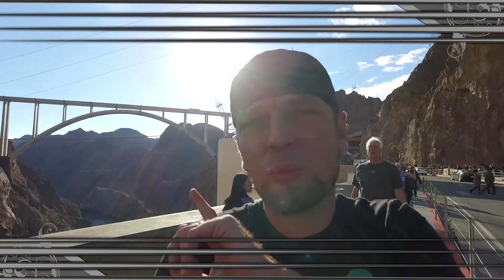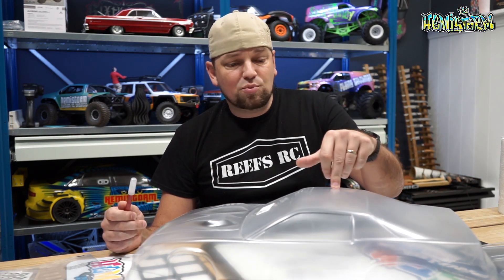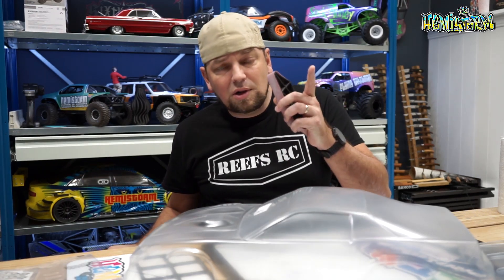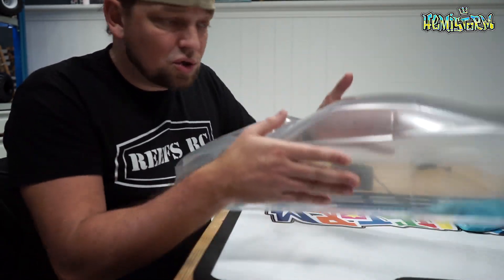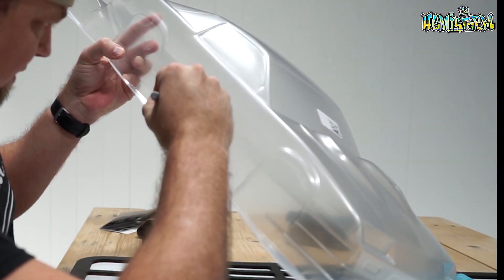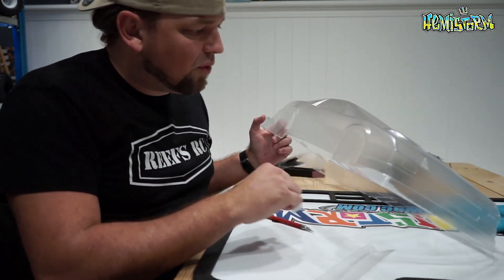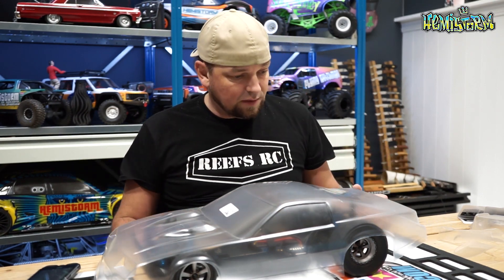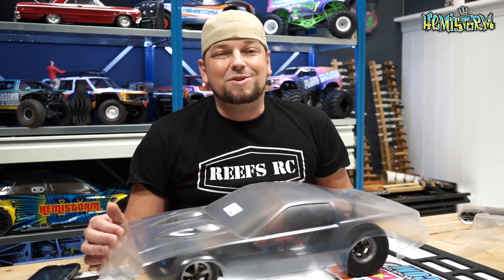RC CAR BODY BASICS - Score & Snap - M.A.S.K. Thunderhawk Part 1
Team Associated DR10 No Prep Drag Car RTR w/ Battery and charger